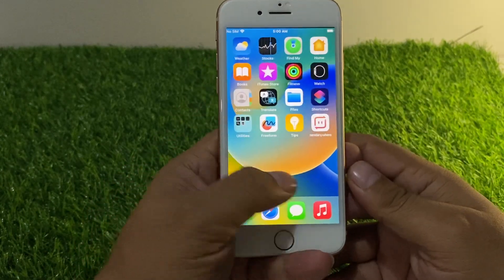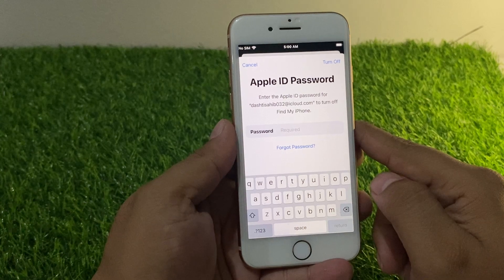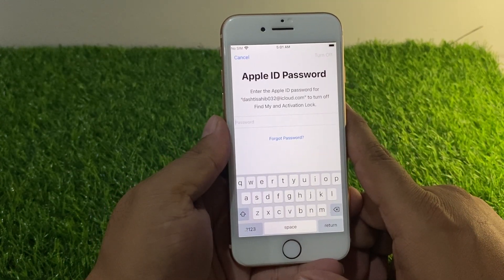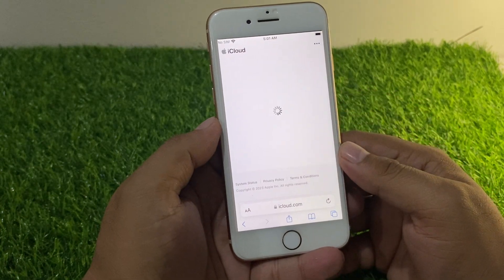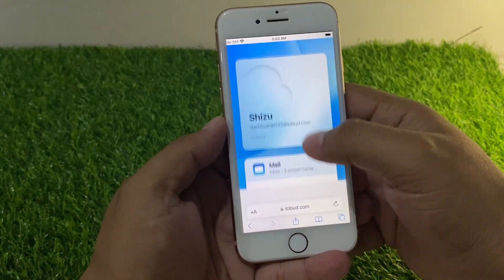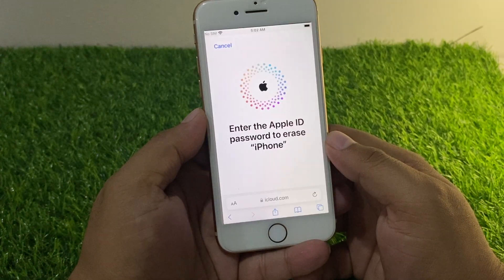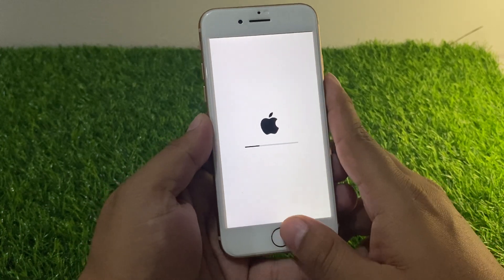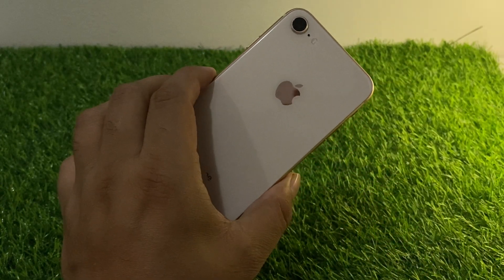How To Factory Reset iPhone Without Pc or Apple iD Password - 2023